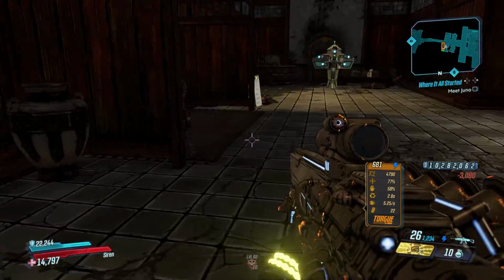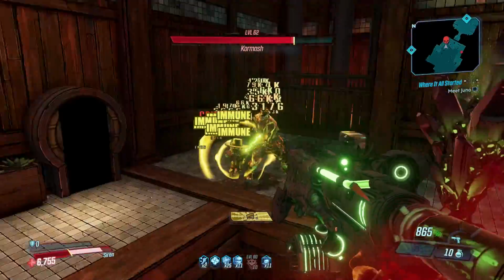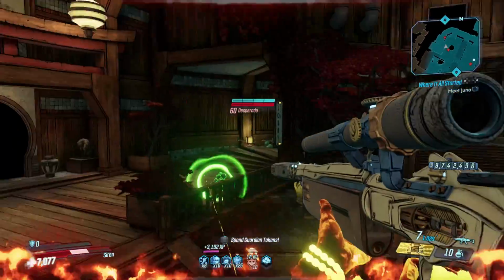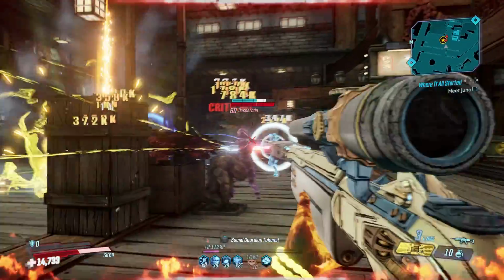Borderlands 3 | Stonethrower INSANE Ricochet Assault Rifle - Drop Spot & Review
In this video I talk about the Stonethrower, an Insanely Poweful Richotet Assault Rifle exclusive to Borderlands 3's third DLC Bounty of Blood. I tell you what makes it so good as well as who you can get it from so you can have one for yourself and start laying waste on mayhem 10.